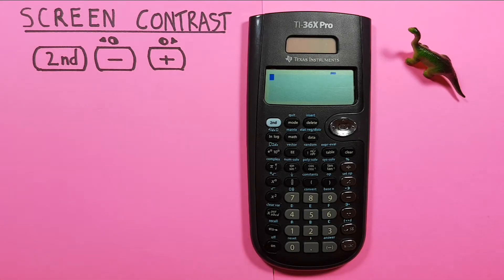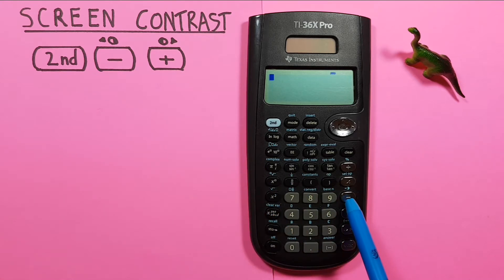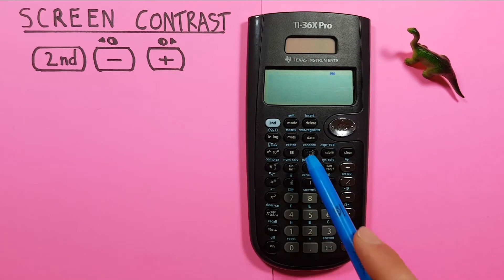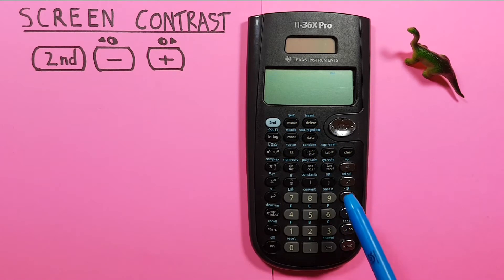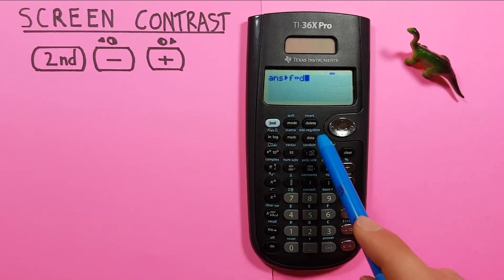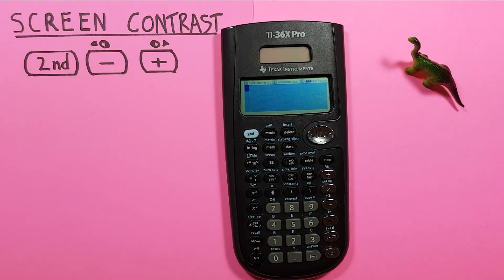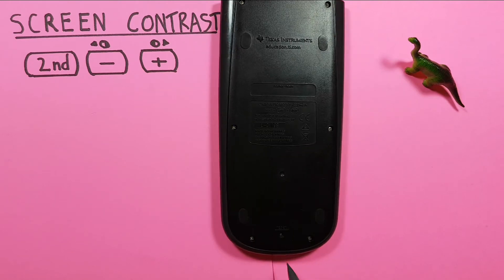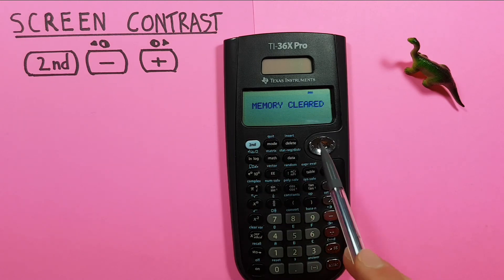How to adjust screen contrast on the TI-36X Pro Scientific Calculator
A quick tutorial on how to adjust the screen contrast to brighten or darken the screen on a TI-36X Pro scientific calculator.

Contents:
0:00 Into
0:19 Buttons used
0:41Decrease screen contrast (Lighten)
1:05 Increase screen contrast (Darken)
1:42 Reset your contrast
2:40 Outro